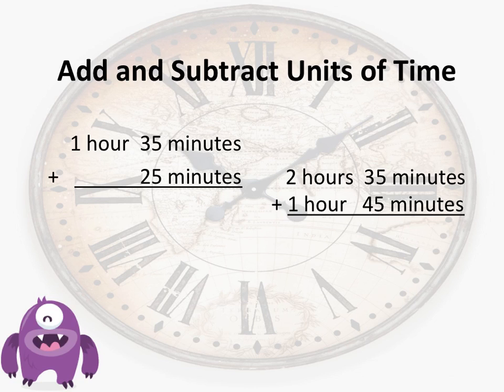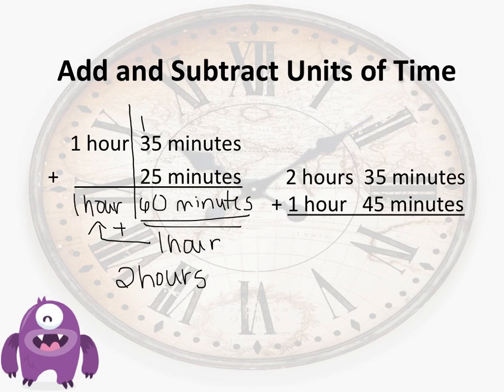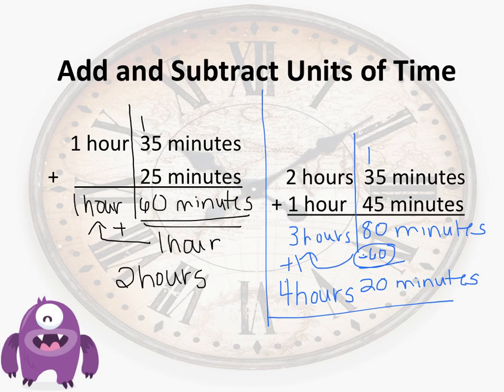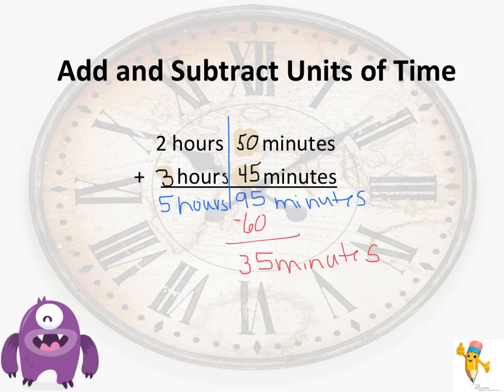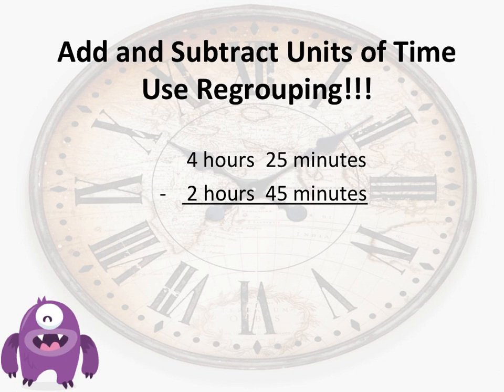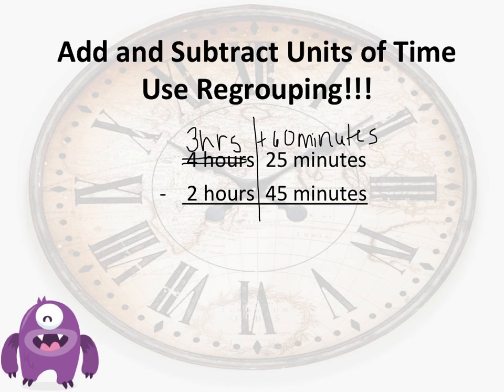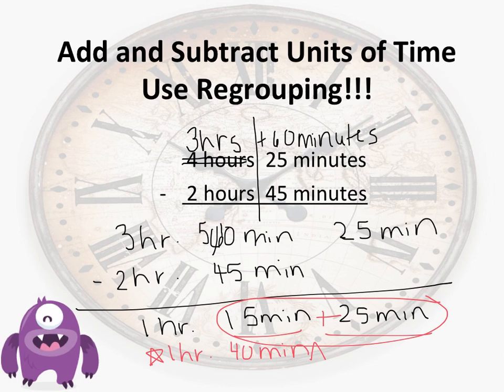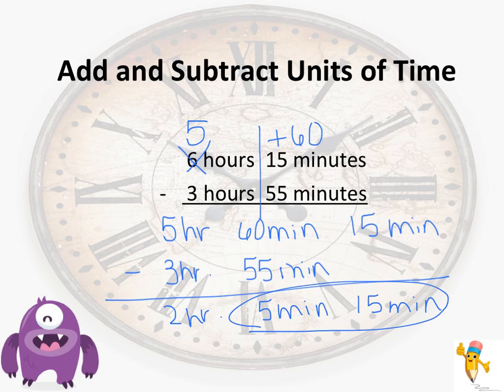Add and Subtract Units of Time